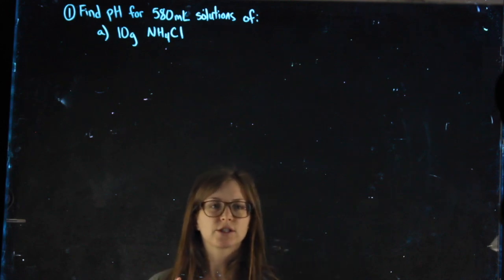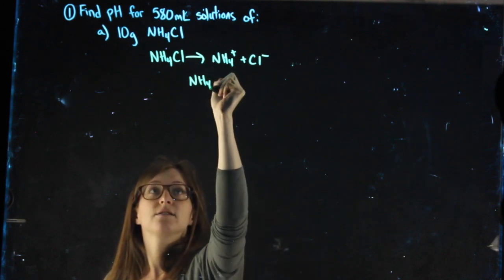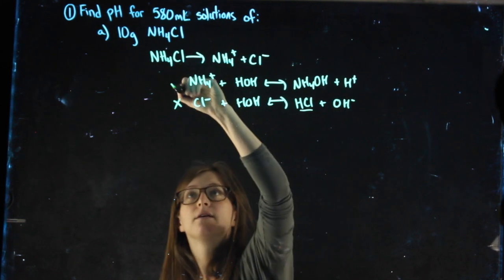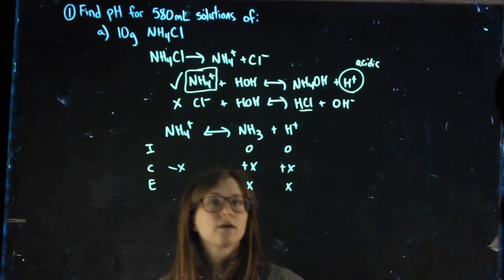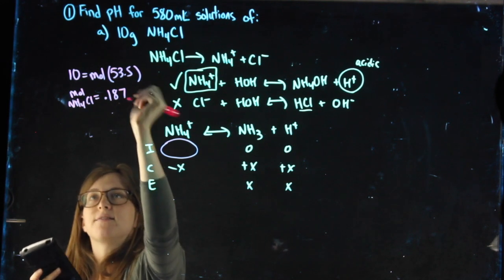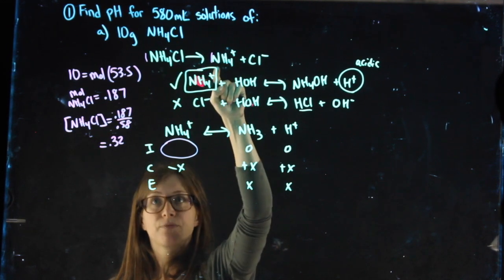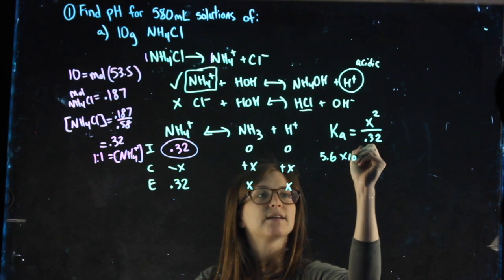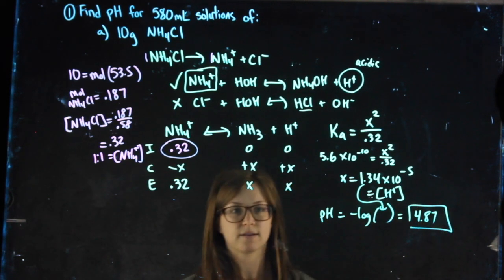Acid Base Review